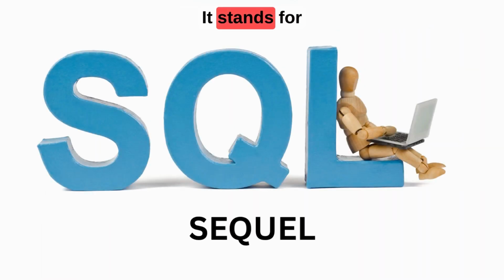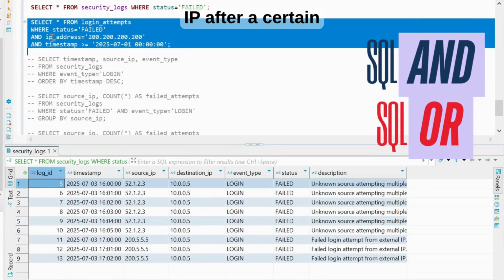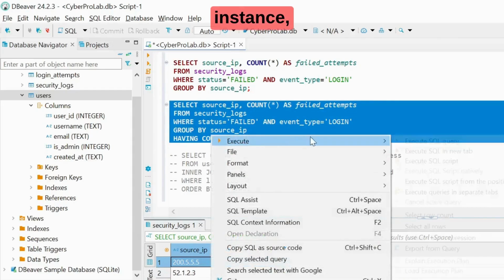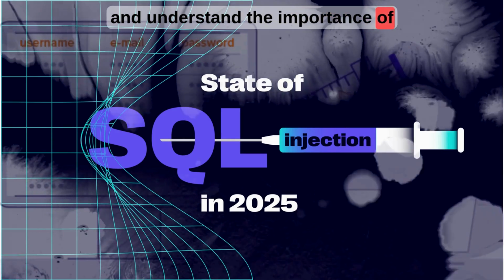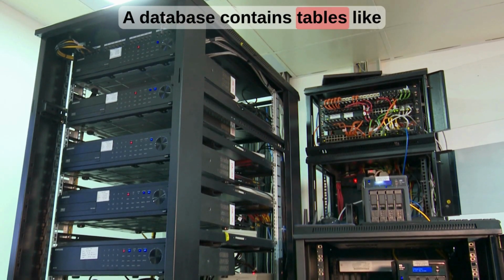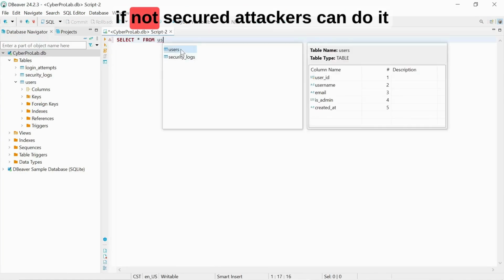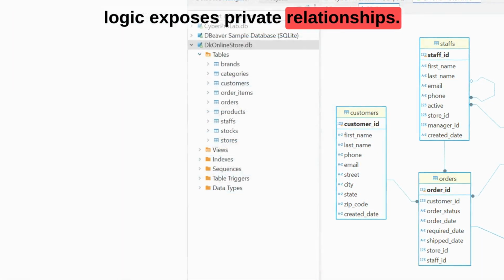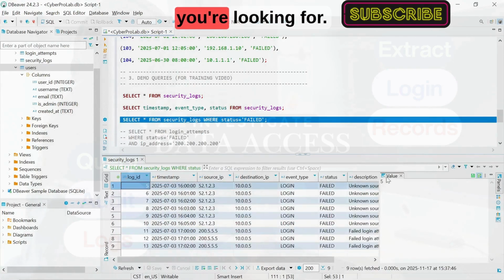Master SQL for Cybersecurity in 10 Minutes | Complete Beginner Guide!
Welcome to *Module 3: SQL for Cybersecurity Professionals*!
If you're learning cybersecurity, incident response, SOC analysis, or threat hunting — SQL is one of the most powerful tools in your skillset.

💉 Go from SQL beginner to database security expert! Learn how hackers exploit SQL injection vulnerabilities and how to defend web applications against these critical attacks that still dominate the OWASP Top 10.

In this video, you’ll learn:
✅ What SQL is and why it matters in cybersecurity
✅ How to query security logs (failed logins, firewall events, suspicious IPs)
✅ How to filter, sort, summarize, and group security events
✅ How JOINs help correlate events with users
✅ How SQL helps detect brute-force attempts and suspicious patterns
✅ Why security analysts must understand SQL Injection attacks

You will also get:
🔹 Full SQL code used in the video
🔹 Practice dataset
🔹 Hands-on examples for SOC analysts and cybersecurity beginners

Perfect for:
• Cybersecurity Students
• SOC Analysts (Tier 1 / Tier 2)
• Penetration Testers
• IT Support transitioning into Cybersecurity
• Anyone preparing for Security+, CySA+, CEH, or SOC job roles

• SELECT basics for cybersecurity
• Filtering logs with WHERE
• Sorting events with ORDER BY
• Counting failed logins with GROUP BY
• Detecting brute force patterns with HAVING
• Joining tables for identity correlation
• Understanding SQL Injection
• Real-world threat hunting SQL examples

### 🔧 Tools Used
• SQLite
• DBeaver / DB Browser
• Sample cybersecurity log dataset

### 📈 Become a Better Cybersecurity Analyst
This module is part of our structured Cybersecurity Career Program designed to help beginners learn FAST and become job-ready in 2025.

Timestamps:
00:00 Intro – SQL for Cybersecurity
00:18 Why SQL Matters in Cybersecurity
01:02 Database & Security Logs Overview
01:32 SELECT Basics (View All Logs)
02:12 Filtering Logs with WHERE
03:00 Combining Conditions (AND/OR)
03:40 Sorting Events with ORDER BY
04:25 Counting Failed Logins (GROUP BY)
05:10 Detecting Suspicious IPs (HAVING)
05:55 JOIN Users with Login Attempts
07:05 SQL for Threat Hunting
07:45 SQL Injection Explained
08:40 Final Tips for Cybersecurity Analysts
09:10 Outro & Next Module

🏢 ENTERPRISE FOCUS:
• Secure coding practices for developers
• Database security hardening
• Web application scanning methodologies
• Compliance requirements (PCI DSS, HIPAA)

🔐 HANDS-ON LABS:
• DVWA (Damn Vulnerable Web Application) practice
• Burp Suite integration for testing
• Automated vulnerability scanning
• Secure code review techniques

📥 PROFESSIONAL RESOURCES:
• SQL Injection Cheat Sheet: [Google Classroom Link]
• Vulnerability Report Template: [Download PDF]
• Practice Lab Environment: [Web Application Link]
• Career Development Guide: [PDF Download]